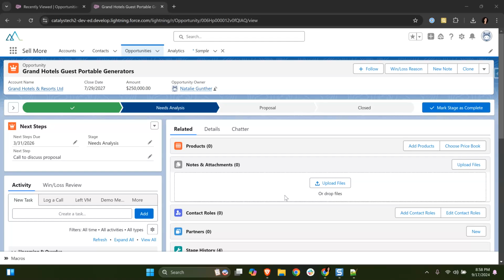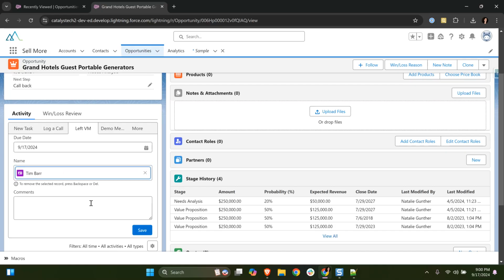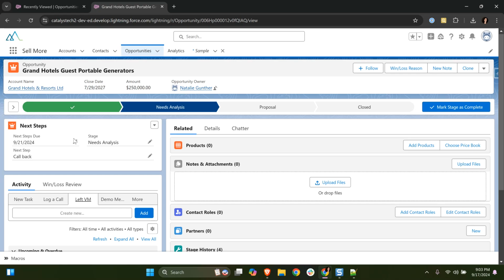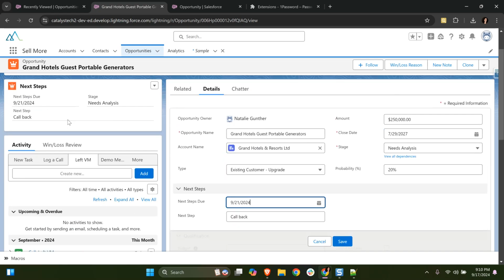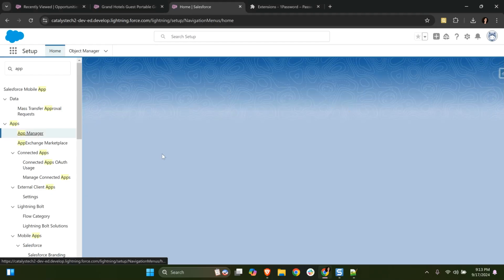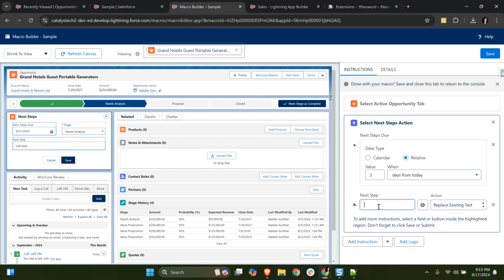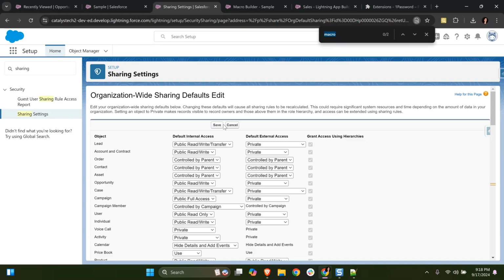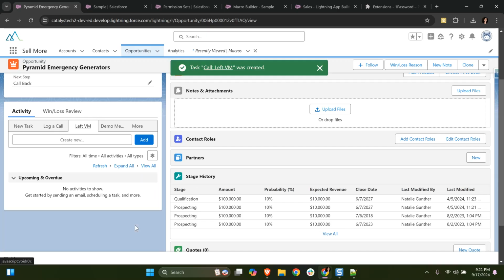Make Sales More Efficient - Create Your First Macro in Salesforce🚀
Welcome to the guide on creating your first macro! Macros are a powerful tool to boost user productivity. I'll show you how to build and use macros effectively, saving time and enhancing workflow. Follow along as we create a macro for sales tasks, streamline processes, and improve user experience.